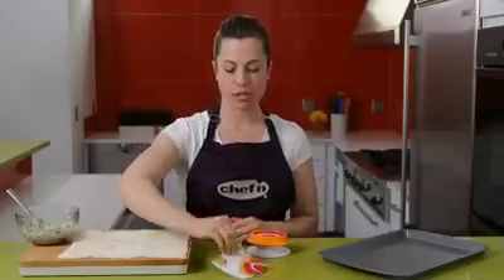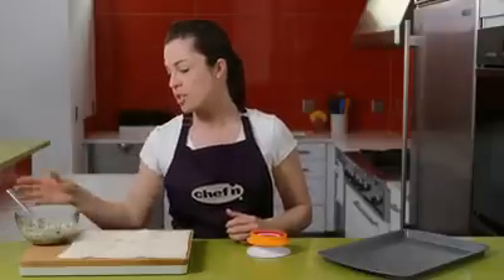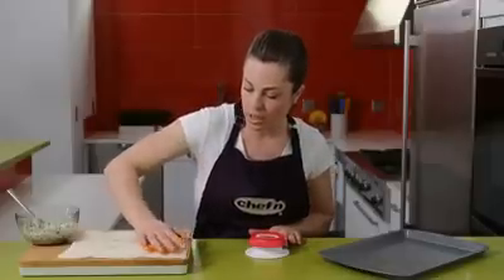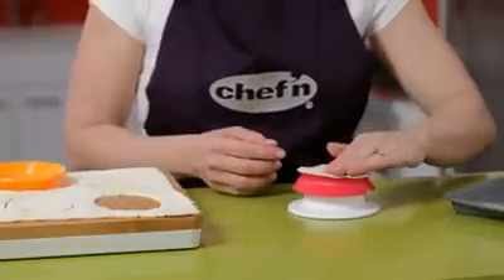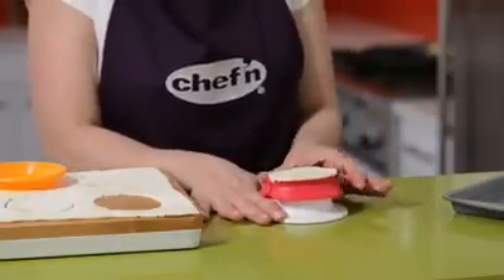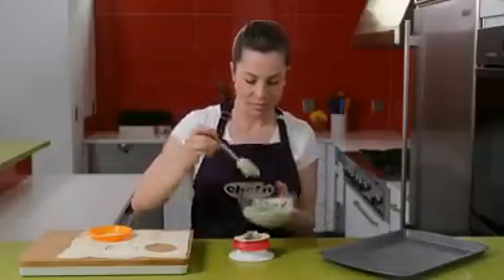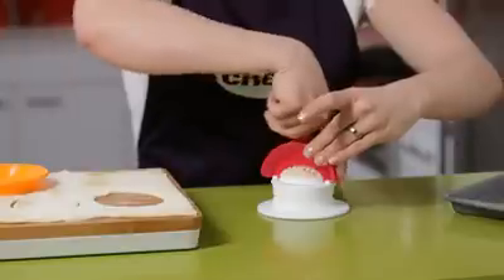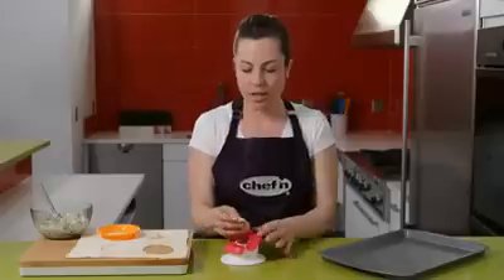Moule à chausson Pocket Machine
Chef'n présente son moule à chausson Pocket machine, un appareil équipé d'un emporte-pièce pour découper, remplir de garnitures et réaliser des chaussons sucrés, salés fait maison. Acheter le moule à chausson Pocket machine sur notre boutique en ligne habiague.com ou dans notre magasin à Toulouse.